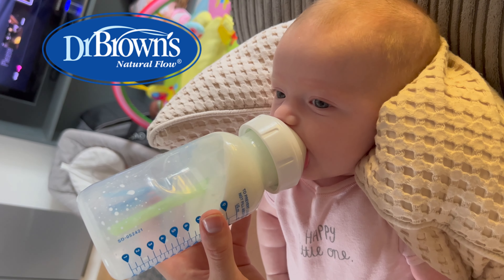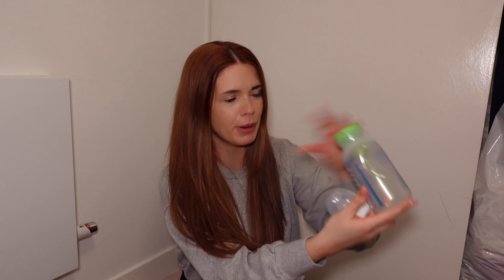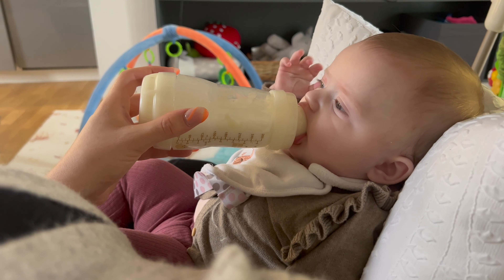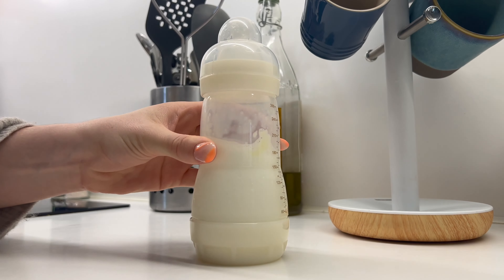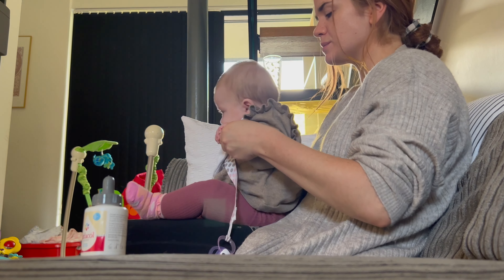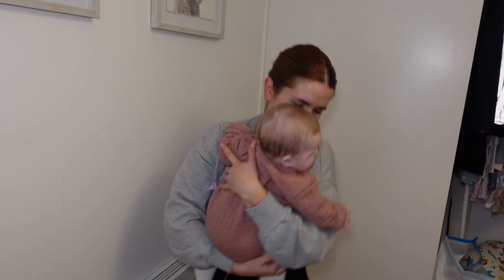HOW TO HELP COLIC? | what worked for my baby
Hello everyone! Firstly, I would like to mention it is important to find out exactly why your baby is crying, contact your doctor if you are unsure if it is colic or not.
Also, what might work for my baby may be different for yours. This video will guide you through tips and tricks that helped sooth my baby's colic gas tummy pain.